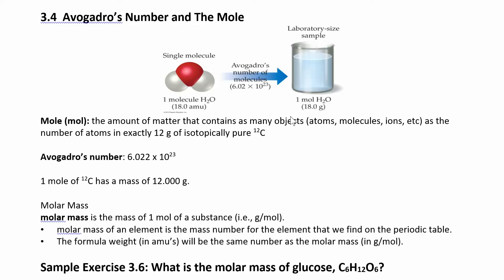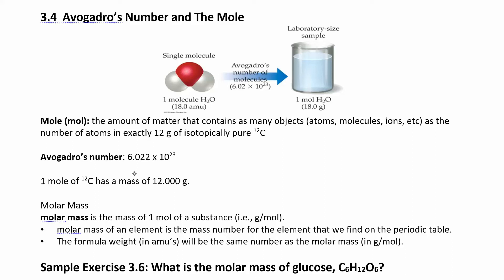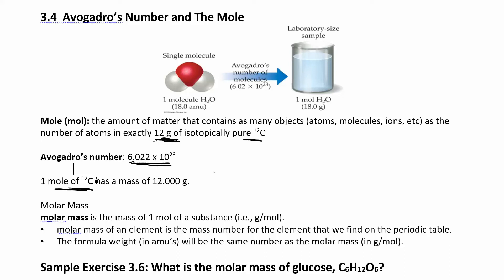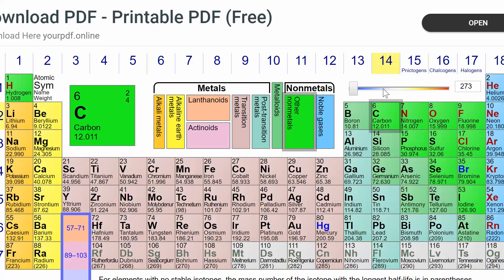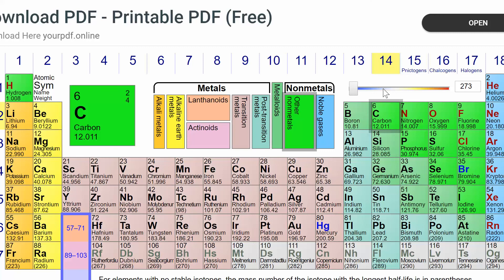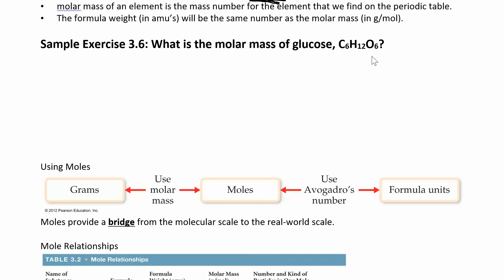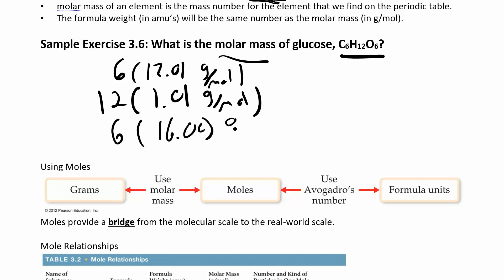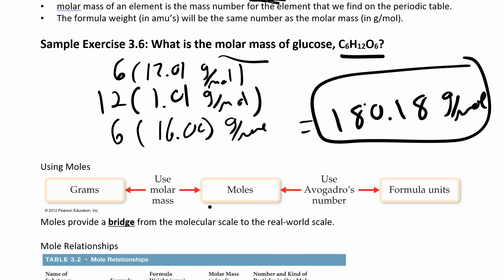CHM 111 3.4.1